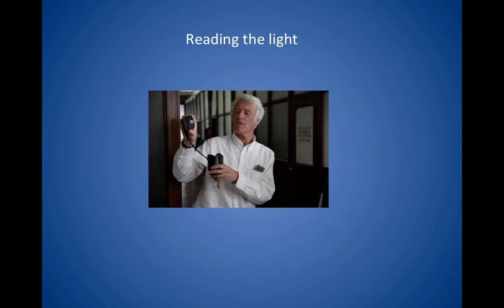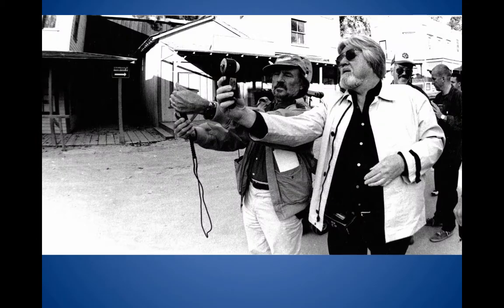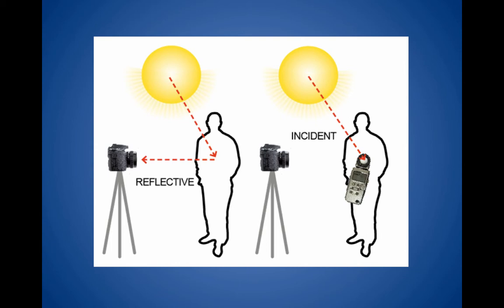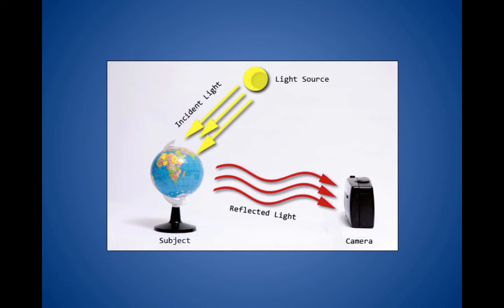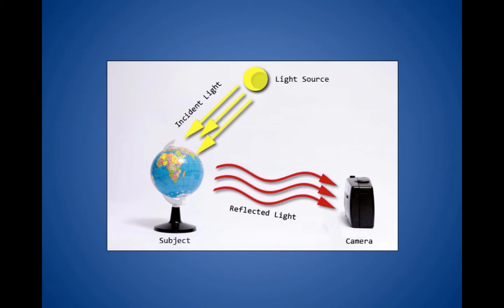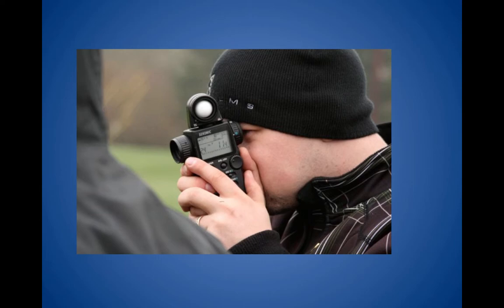Reading light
Table of Contents:

00:00 -
00:17 -
00:26 -
00:56 -
01:17 -
01:56 -
02:17 -
02:40 -
03:07 -
03:30 -
03:38 -
04:10 -
04:36 -
06:05 -
06:55 -
07:16 -
07:44 -
08:21 -
08:50 -
09:07 -